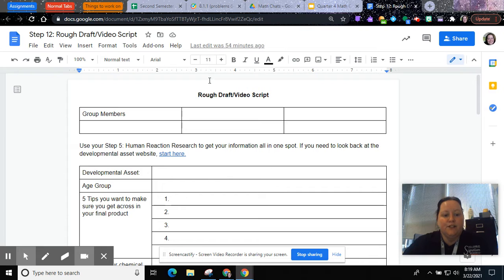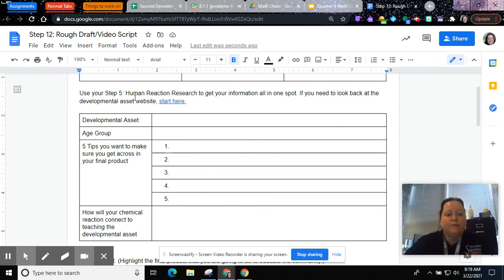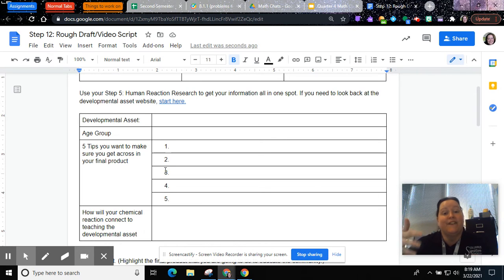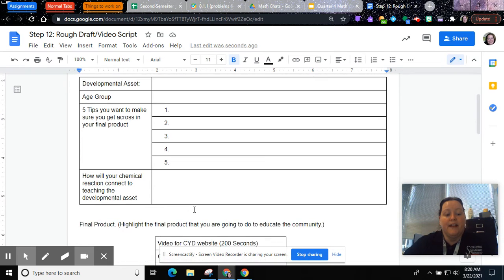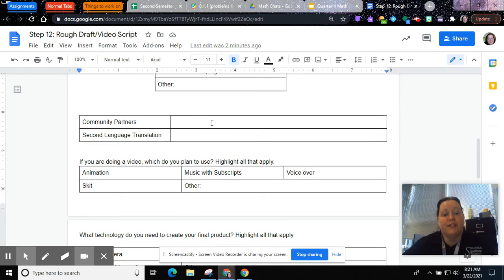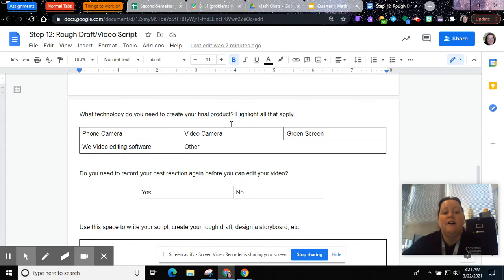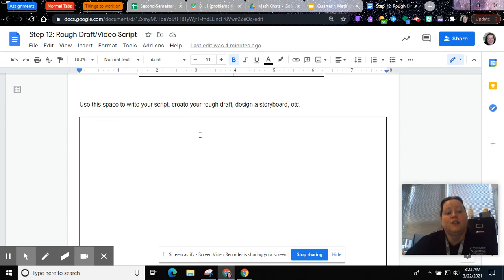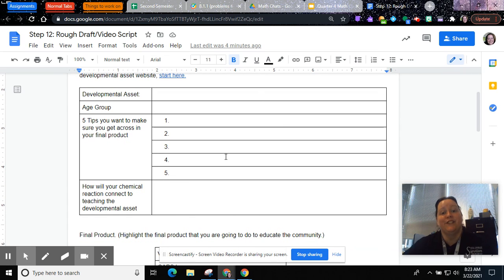Step 12: Rough Draft/Video Script instructions